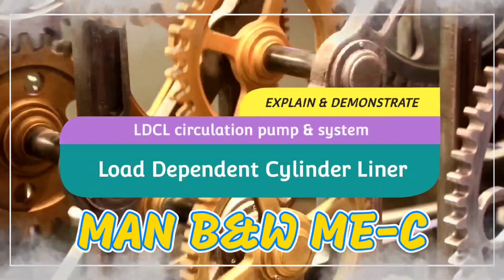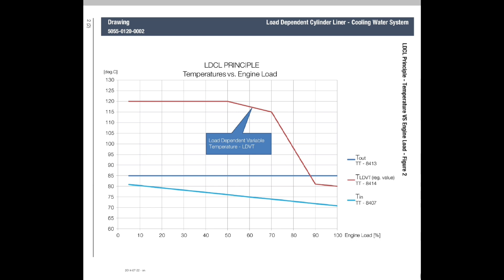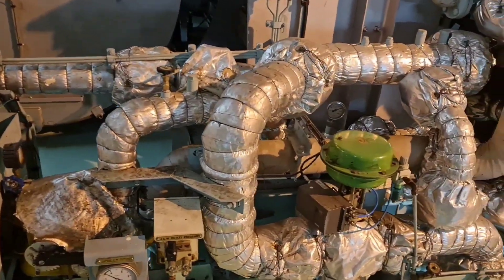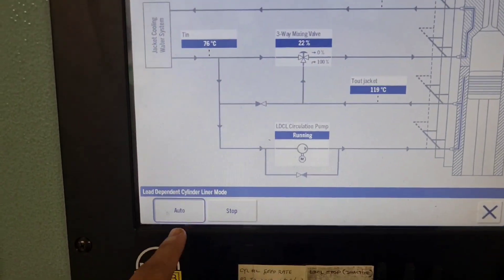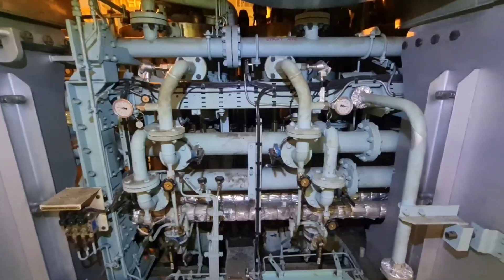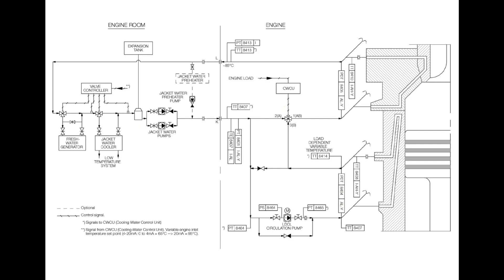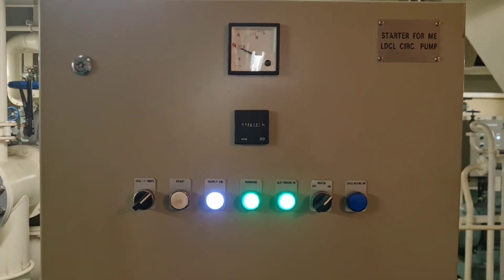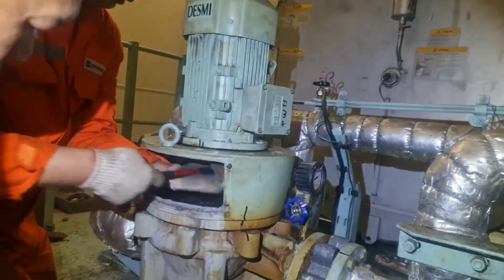[EXPLAINED] Load dependent Cylinder Liner, LDCL circulation pump overhaul, cold corrosion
0:00 LDCL system explained
03:20 LDCL circulation pump Mechanical seal replacement